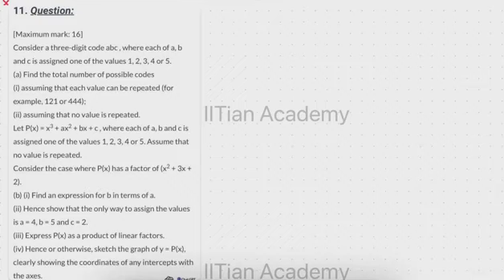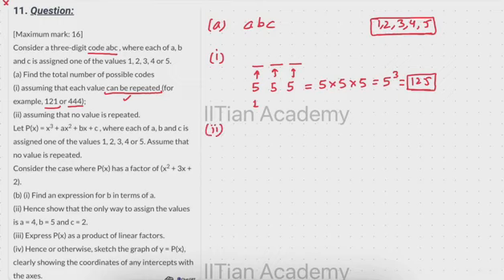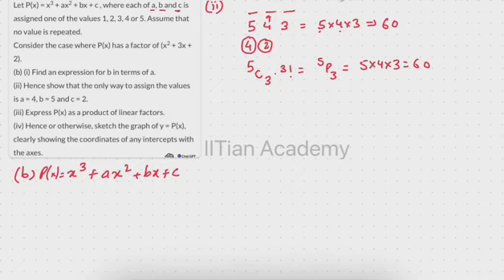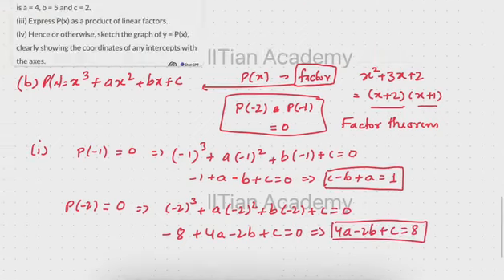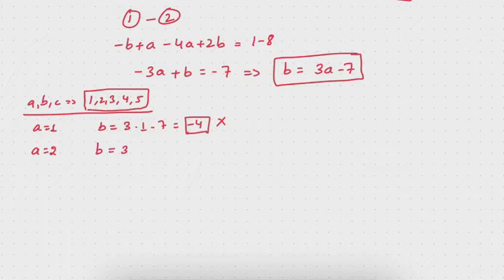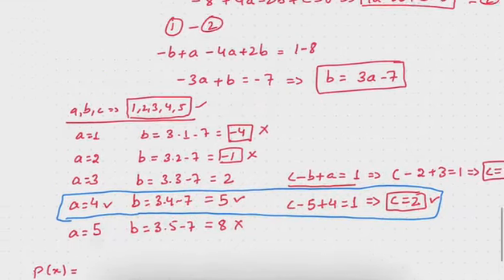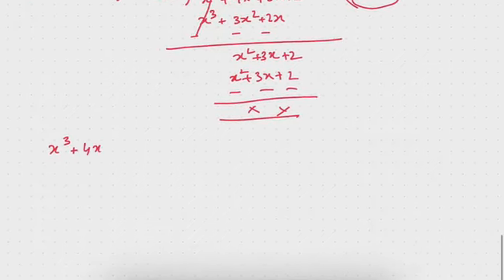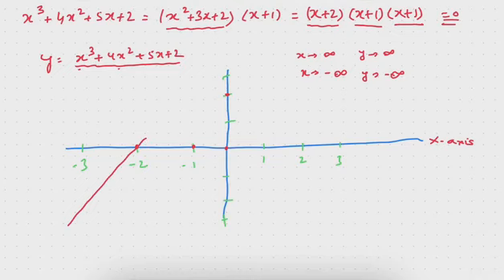N22 MAA HL Paper 1 Question 11 with Solution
N22 MAA HL Paper 1 Question 11 with Solution. For Complete IB Courses, Lessons , Past Years Question and Practice,